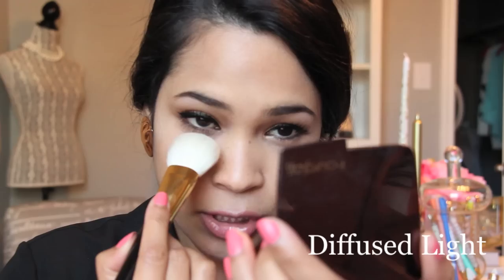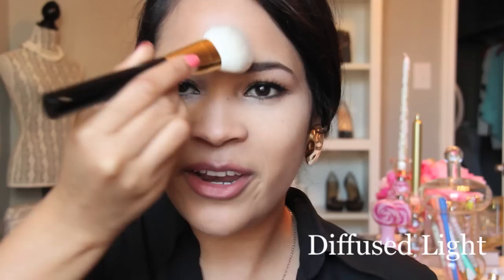Hourglass Ambient Lighting Powders Review and Demonstration - MissLizHeart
How I use my Hourglass Ambient Lighting Powders

Hourglass Dim light
Hourglass Radiant light
Hourglass Incandescent light
Hourglass Diffused Light
Horglass Mood Light

Makeup Brushes were limited edition from the Sonia Keshuk Holiday Set

xo Liz